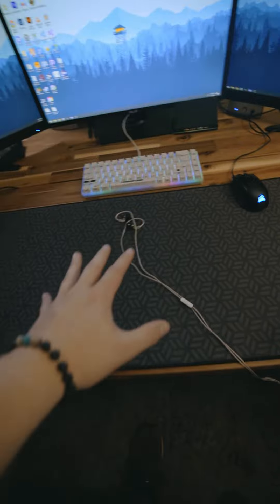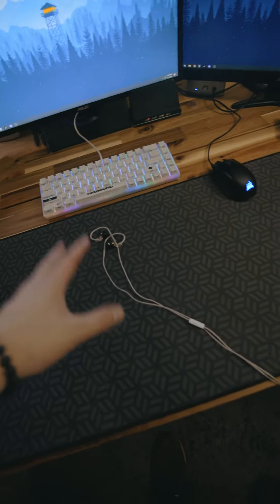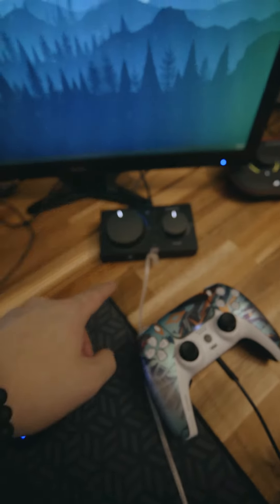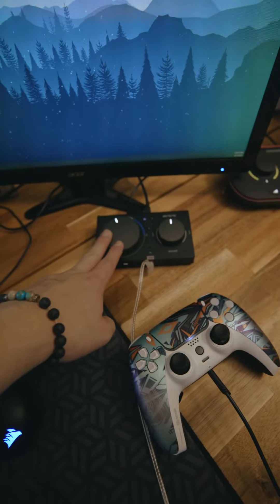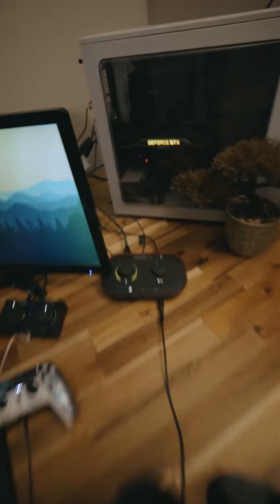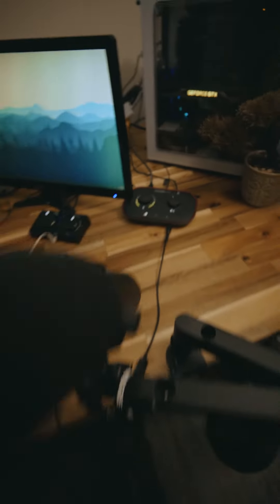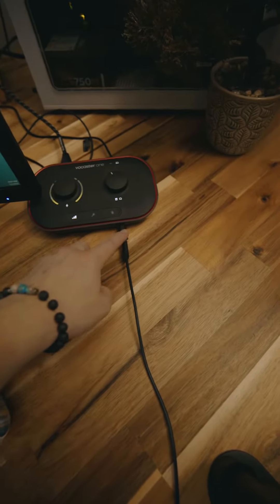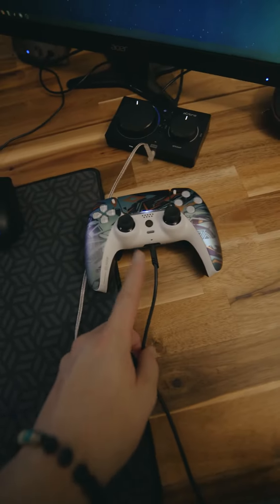KZ-ZS10 PRO IEM's UPDATE!